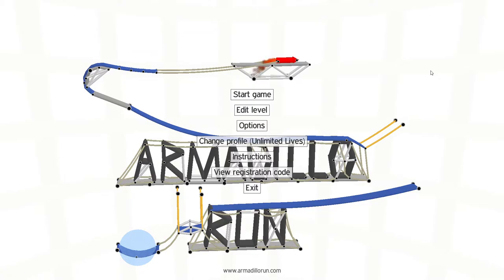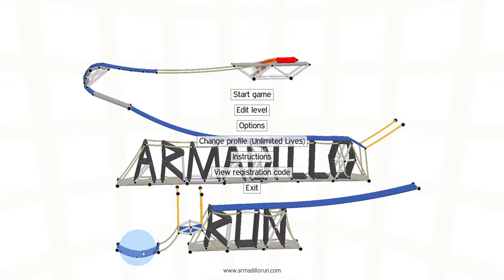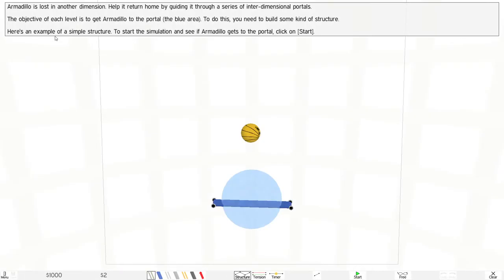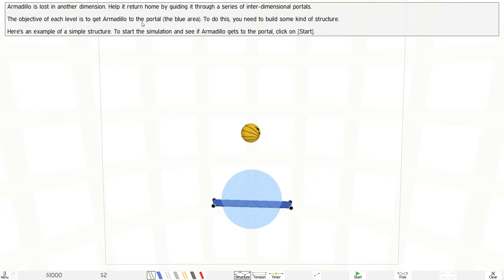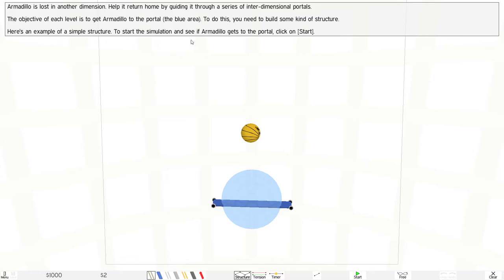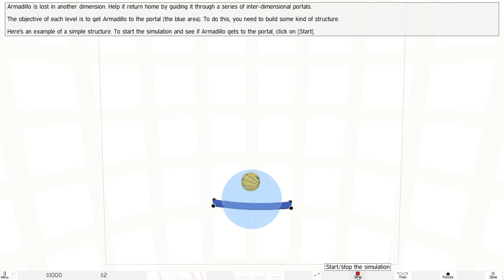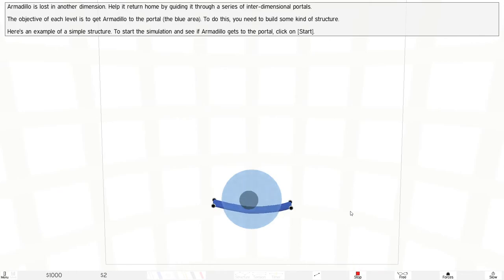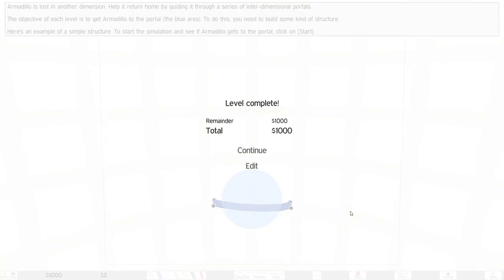Armadillo Runs Tutorial Level 1